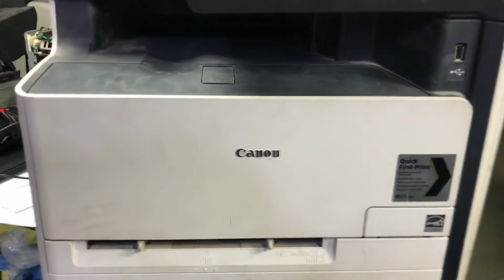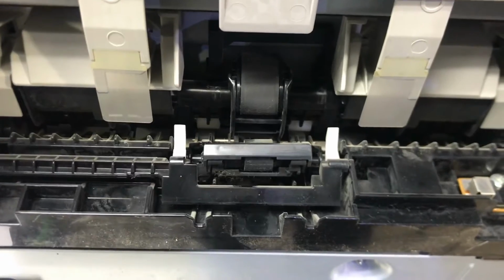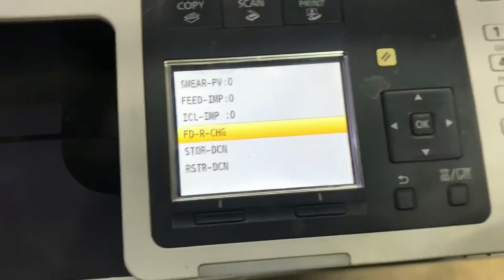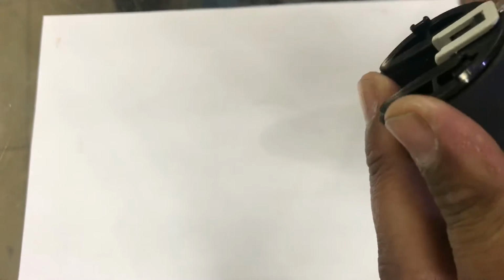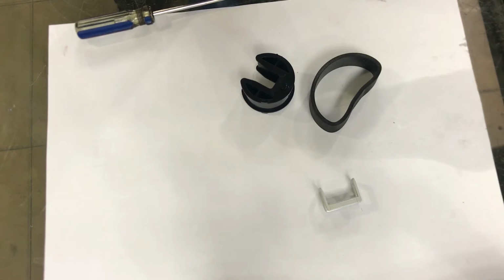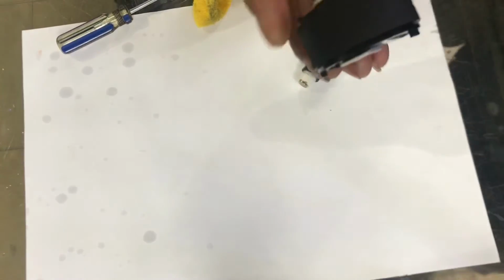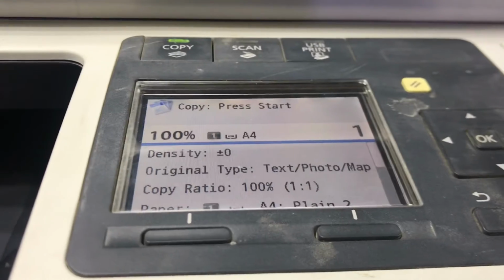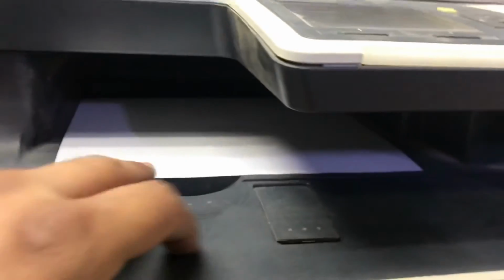How to Fix Paper Jam in Canon MF8230Cn? | How to Access Service Mode Canon MF Copier?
If your Canon MF Laser Printer is showing paper jam error or sometimes unable to feed then no need to worry about, watch this video to learn, How to Fix Paper Jam in Canon MF8230Cn or How to Access Service Mode Canon MF Copier?
Welcome to Smart Tech Everyone,
In this video I showed some technical steps about Canon MF8000 Series i.e. Paper Jam Error, Service Mode Access, Feeder Roller Replacement etc. Canon MF8000 Series have different models like Canon MF8030, Canon MF8040, Canon MF8230Cn etc. If you have any kind of Canon MF Machine then just follow the same steps as I mentioned above in the video.
Feedback will be appreciated. .